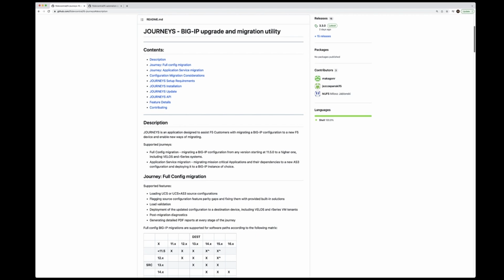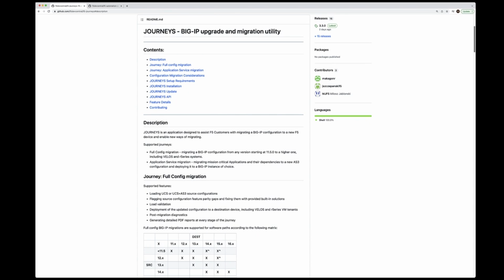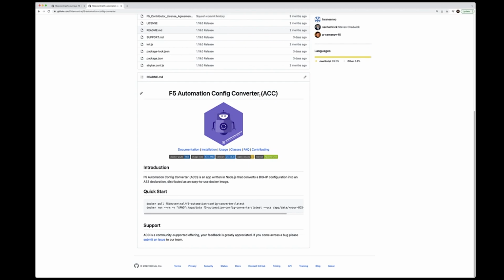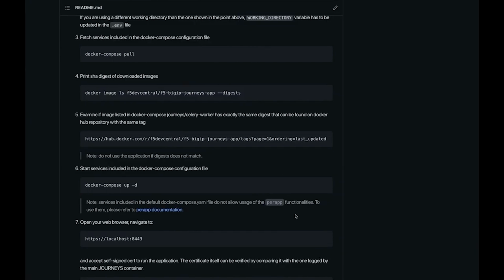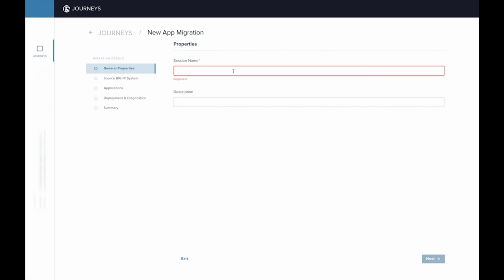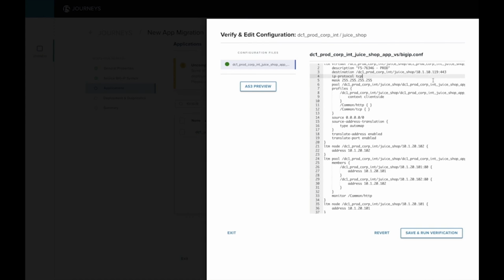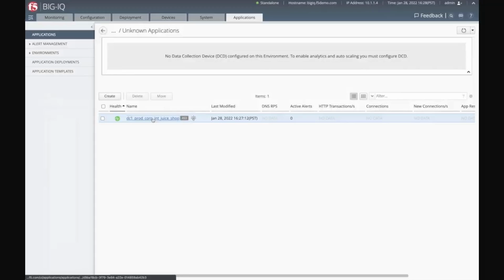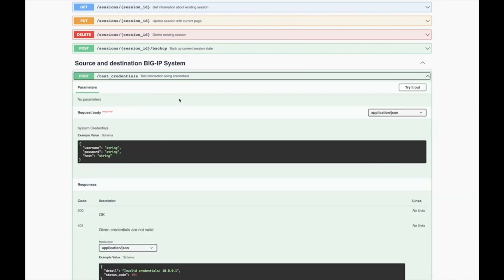Journeys, the BIG-IP Migration Utility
This video explores the BIG-IP Migration Utility, focusing on the process of migrating existing BIG-IP infrastructure. It discusses the integration of Kubernetes automation and provides insights into effective migration strategies. Viewers will gain an understanding of the utilitys features and how it can streamline the transition to a more automated environment.